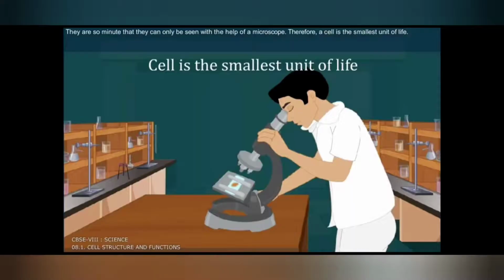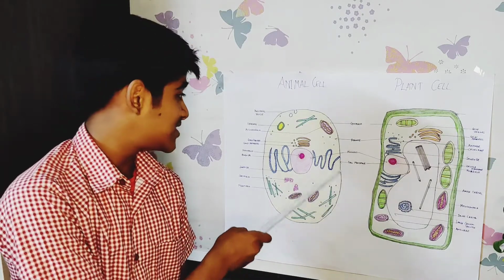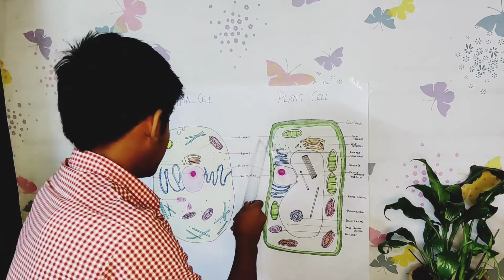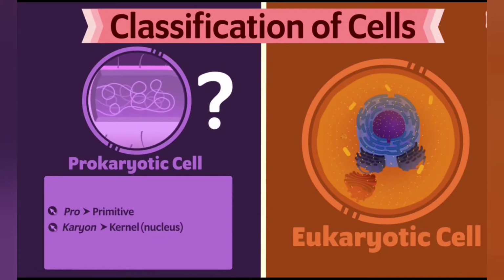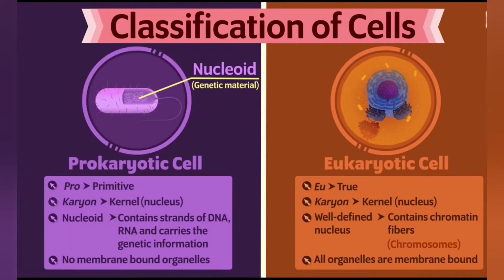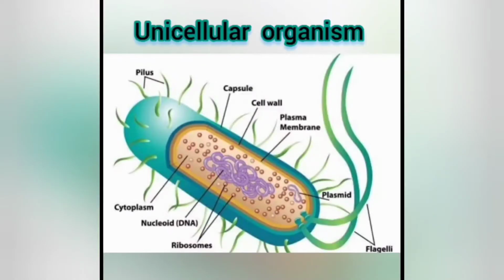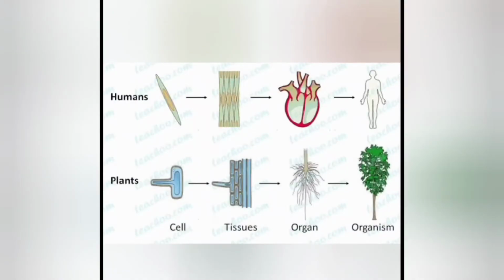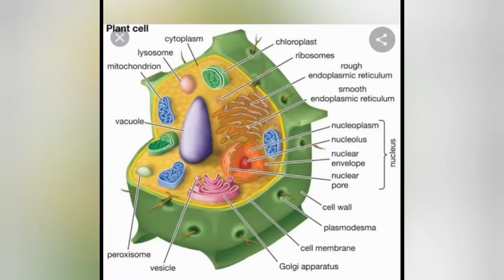Cell structure and function class 8 hibiscus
done by Prisha and Aryan